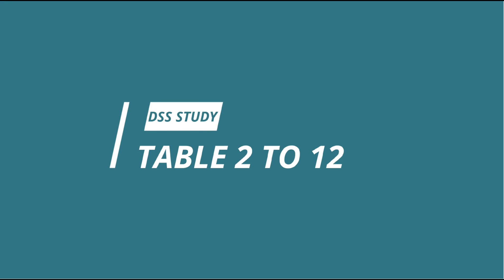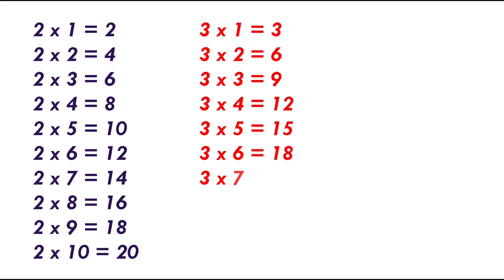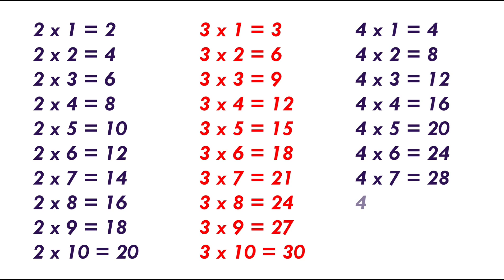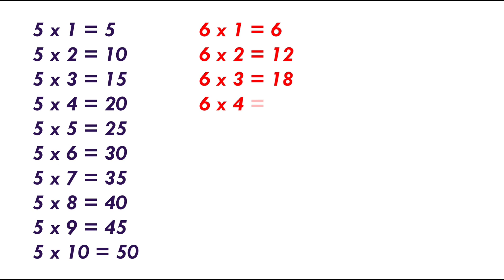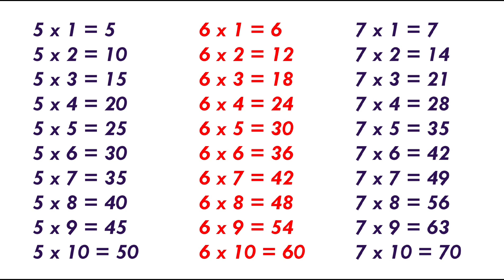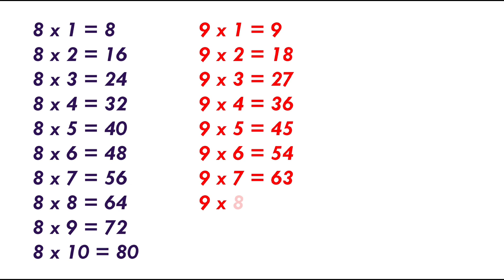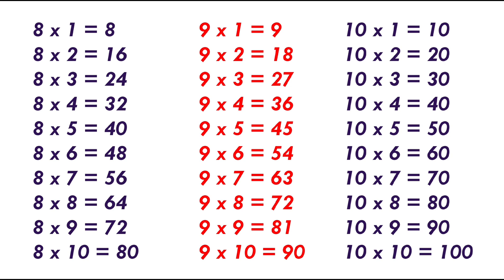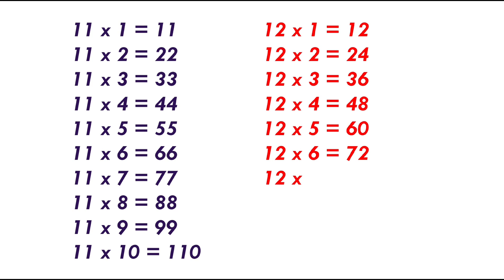Table 2 to 12 in English | 2 se lekar 12 tak table | 2 se 12 tak pahade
In This Video, We Learn 2 to 12 table

Want to have table 2 to 12?  You are in the right place!
This video provides you with table from 2 to 12 .

2
3
4..
12